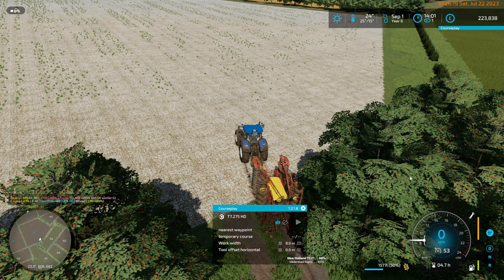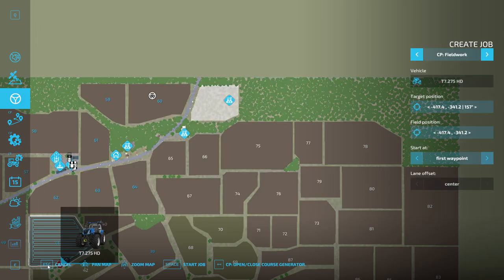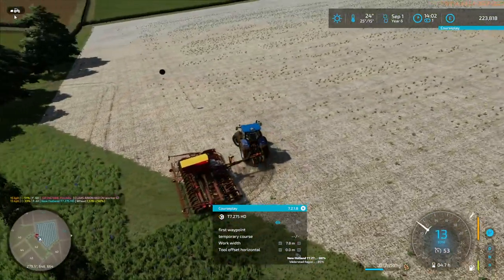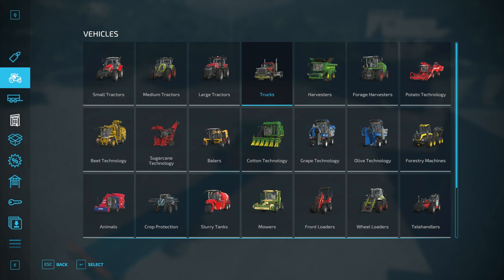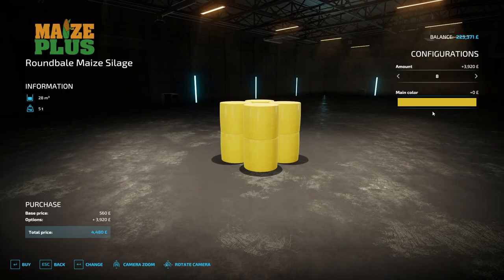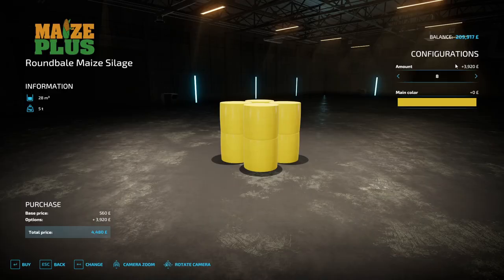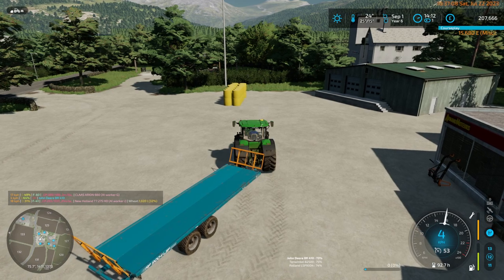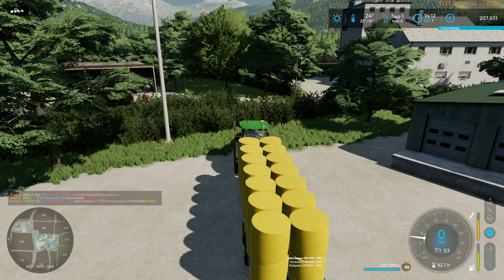FS22 - Maypole Farm - Ep 70e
Episode 70 - The Last Harvest
Surprise finding, there's another unplanted field, so we're not done with seeding yet. We're going to leave the Fendt attached to the sprayer, since there's going to be a ton of that to do in October, given all the fields we've planted in September. But the cows need more food to last until next month, and the only tractor we have available to run the TMR mixer is the Deere - bit of overkill don't you think!?